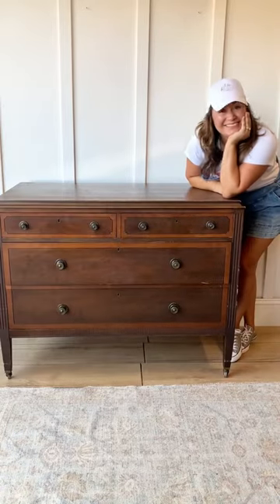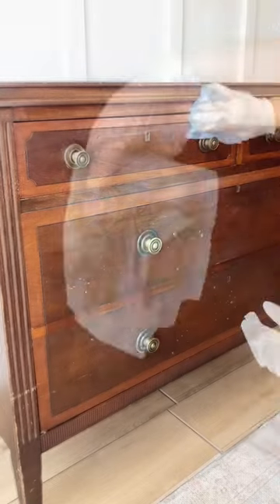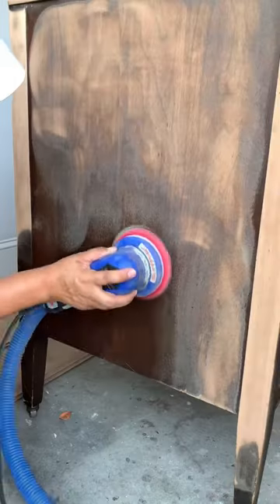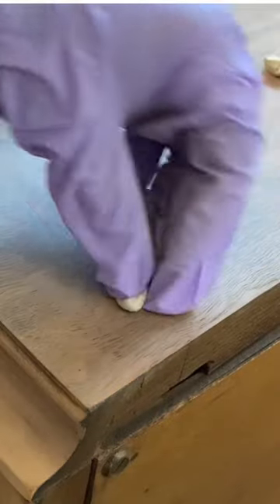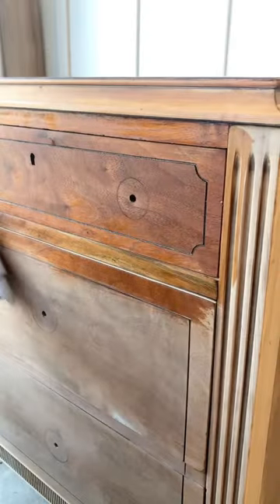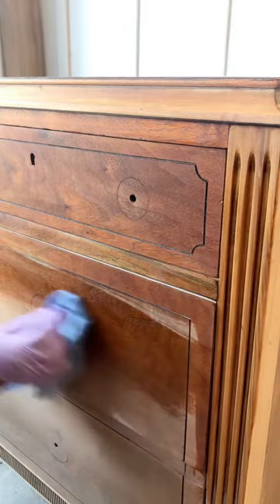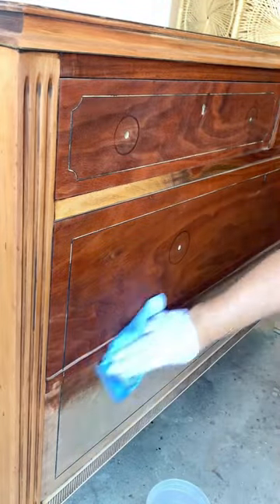Pepping this dresser for a color wash!!